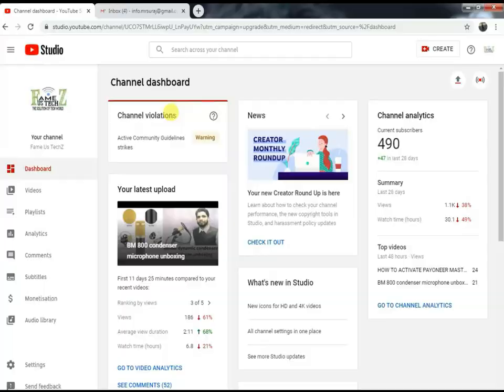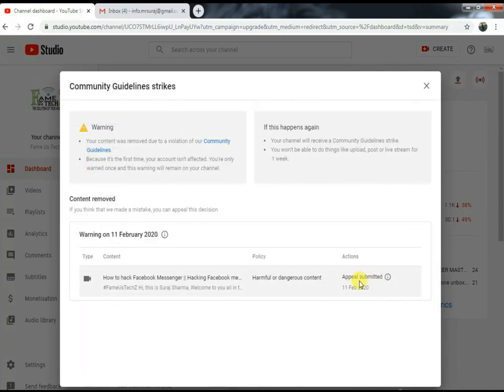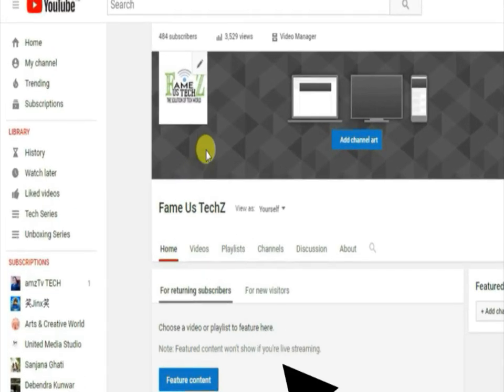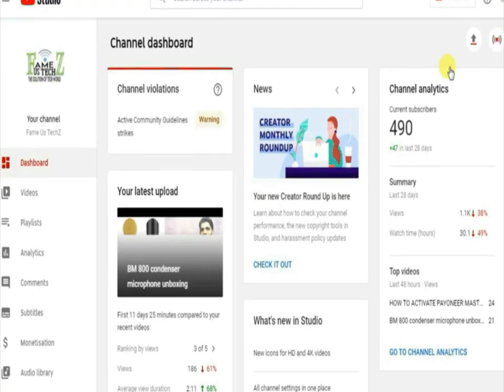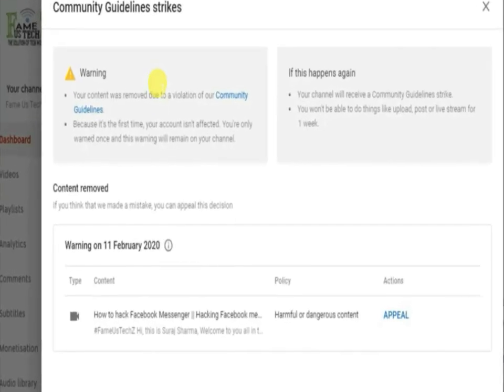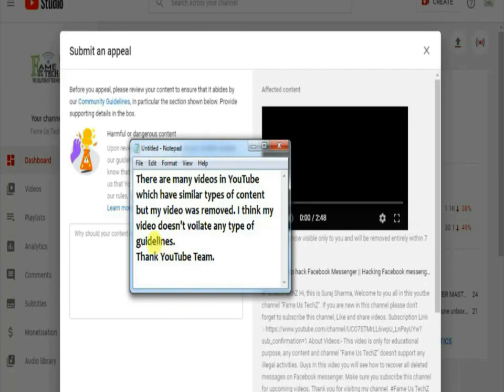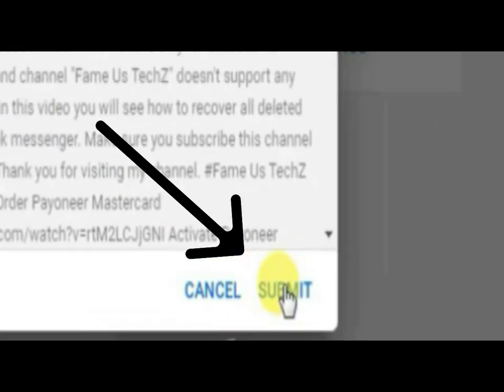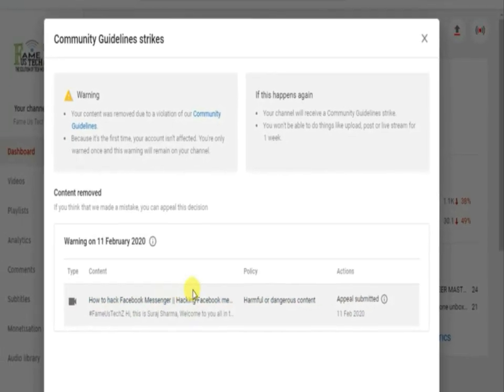How to remove Copyright & Community Guidelines strike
Hi, this is Suraj Sharma, Welcome to you all in this YouTube channel "Fame Us TechZ".

About Videos:-
In this video i am going to guide you how to appeal and remove Copyright & Community Guidelines strike, Please do watch this video till end.